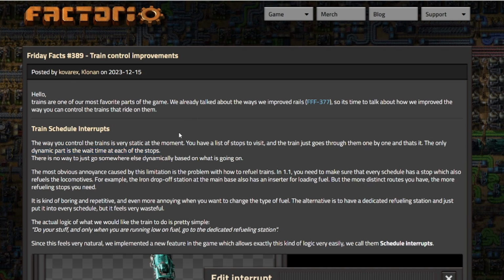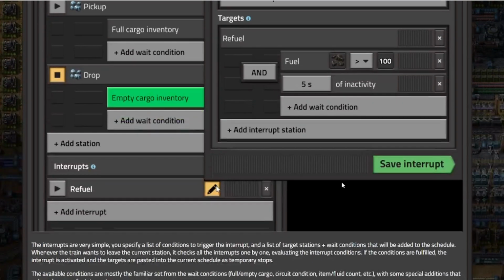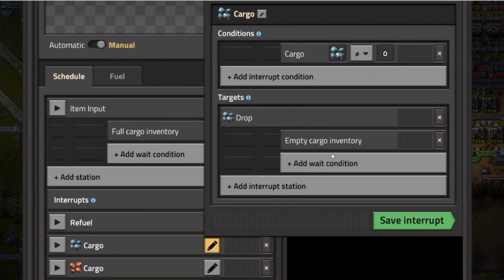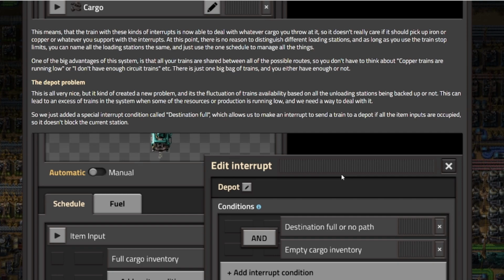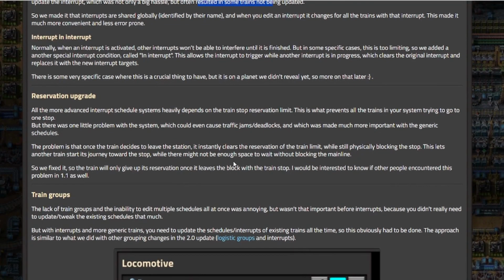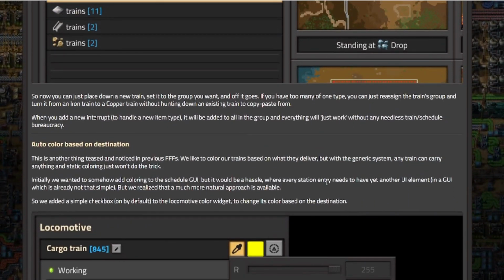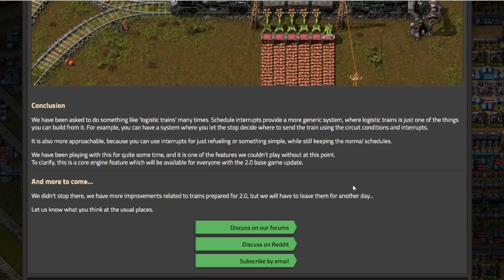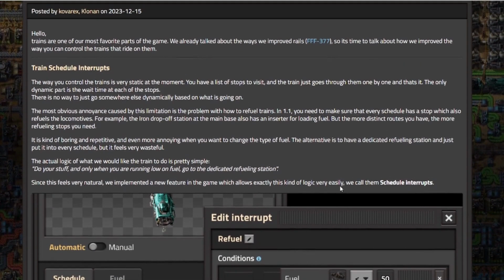Ghost Reacts - Friday Facts #389 - Train Control Improvements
Are the TSM and LTN train controller mods days numbered?